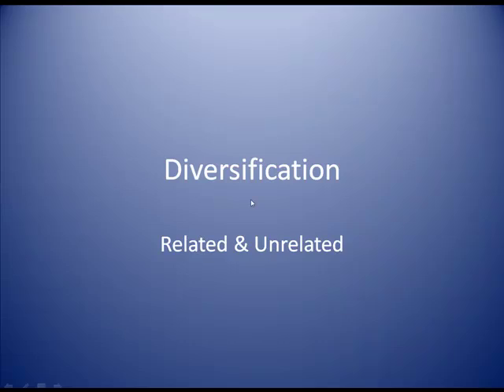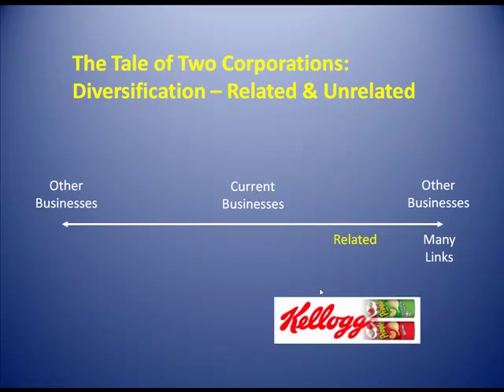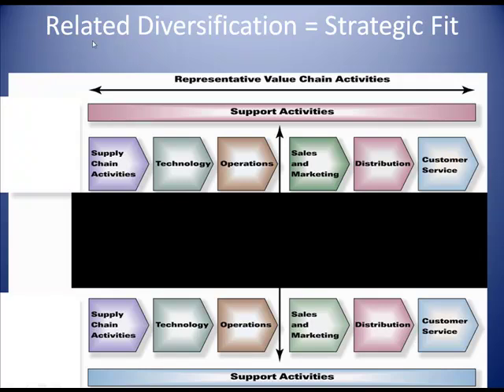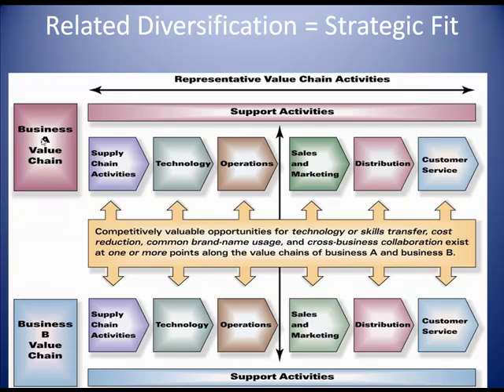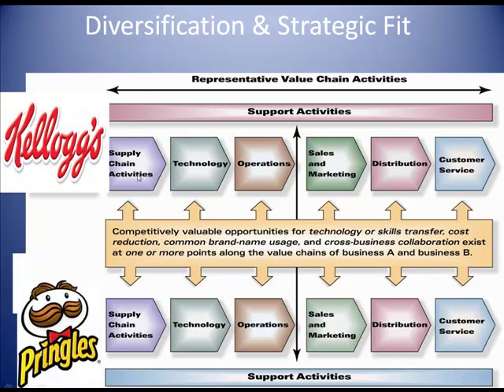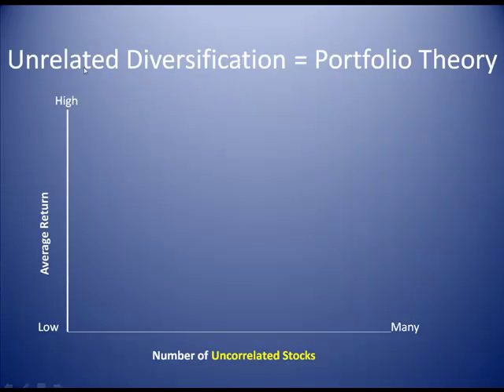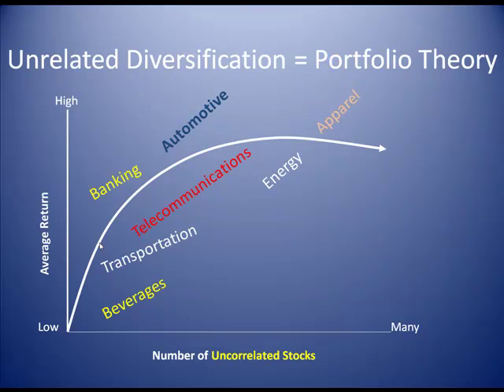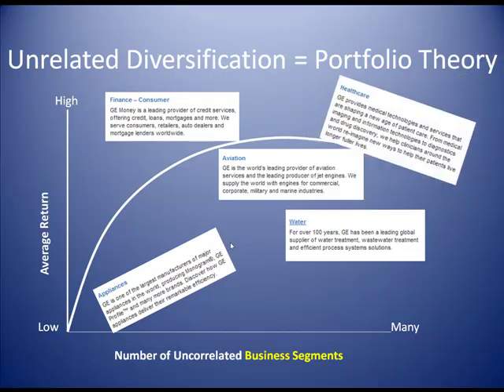Diversification, related and unrelated